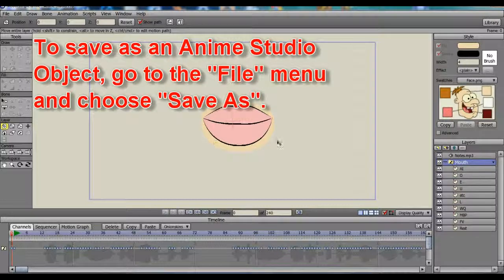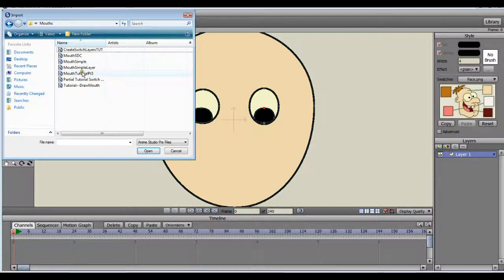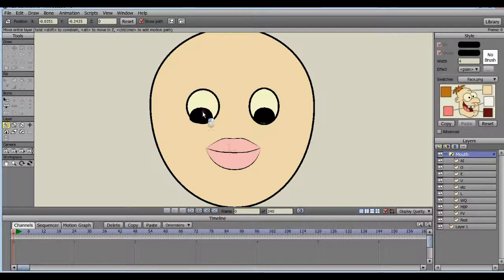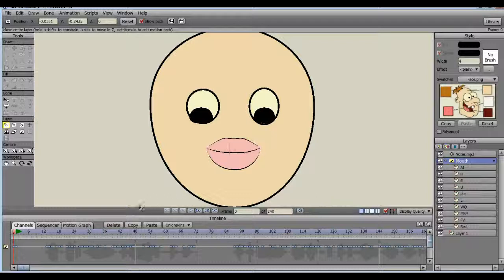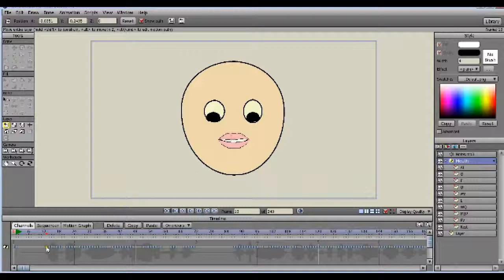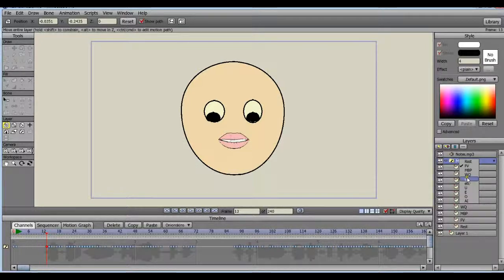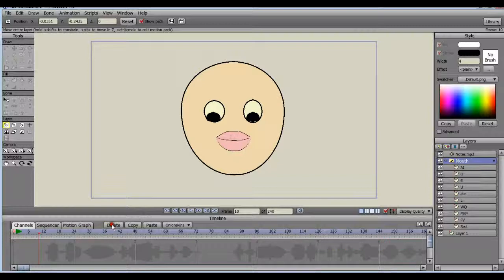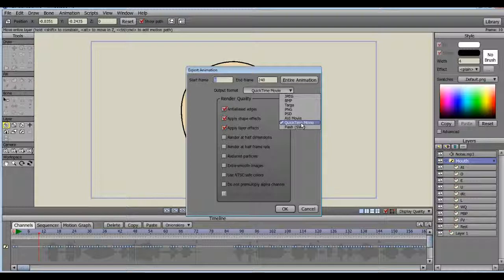Switch Layer Tutorial (Anime Studio Pro6) Part3--Using Switch Layer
This is the third part of the series, and is the longest!  This tutorial shows how to use the switch layer that was created in the first two tutorials, with audio.

I hope you find these videos useful.